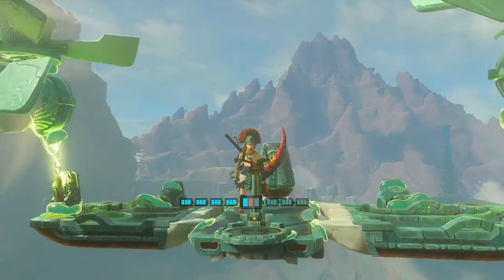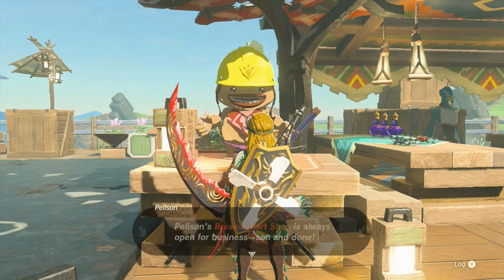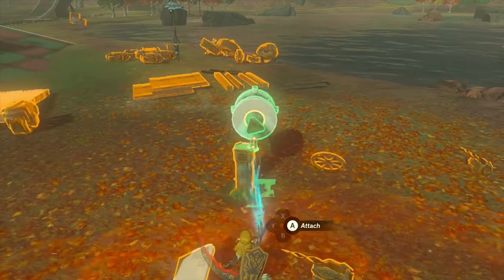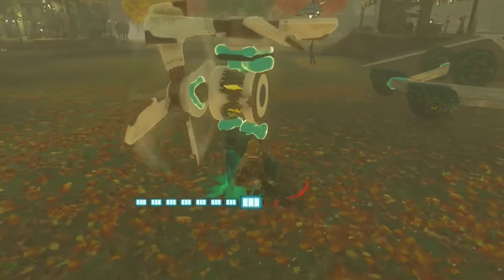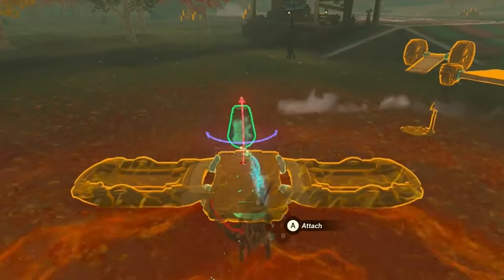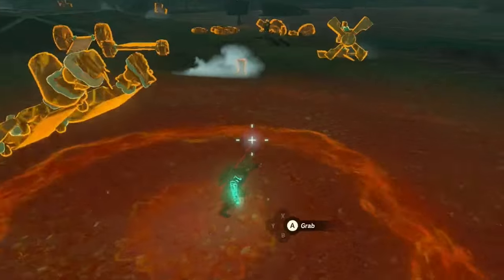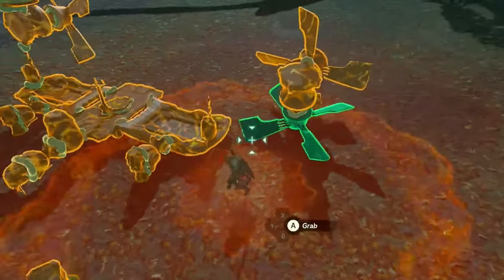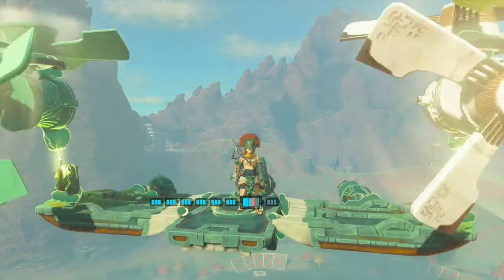Dual Propeller Electrical Engines and Flying Machines - The Legend of Zelda Tears of the Kingdom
This is a guide to make dual propeller engines for generating both thrust and lift, and how to build a simple attack plane with them.